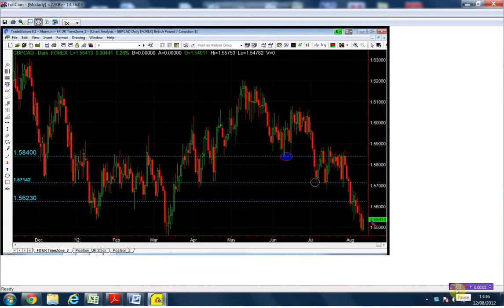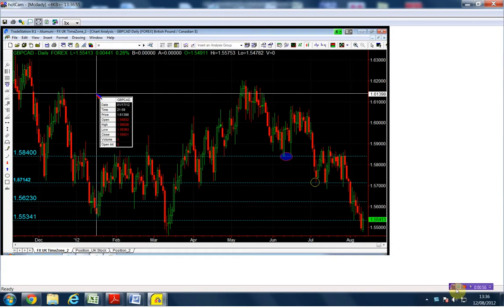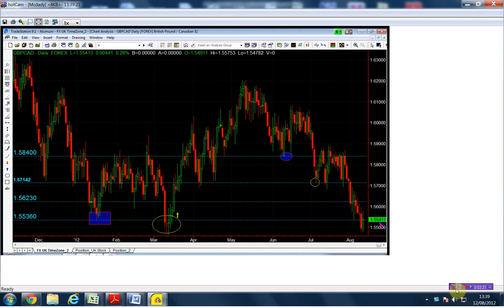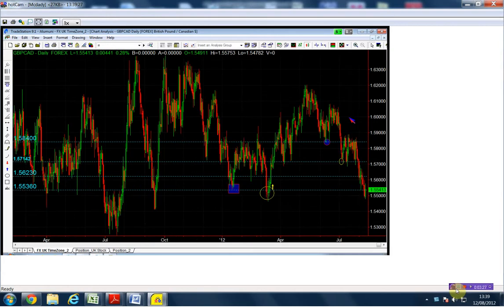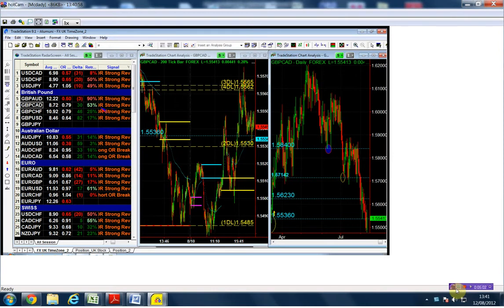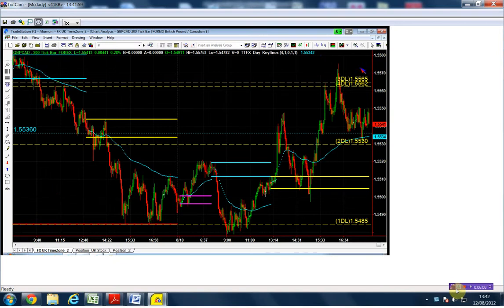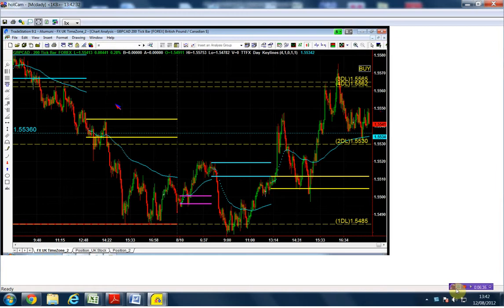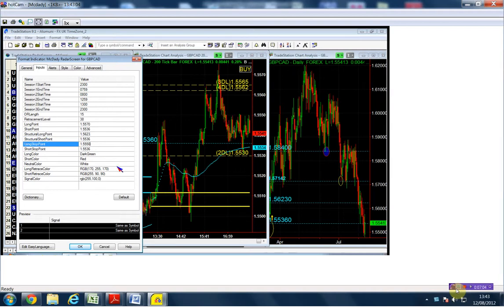Mike Baghdady - Free Forex Trading Videos - GBPCAD 08 12 12